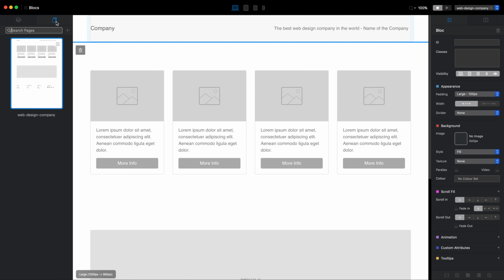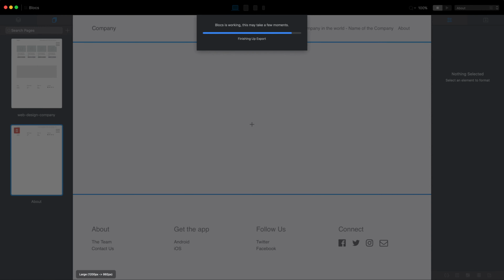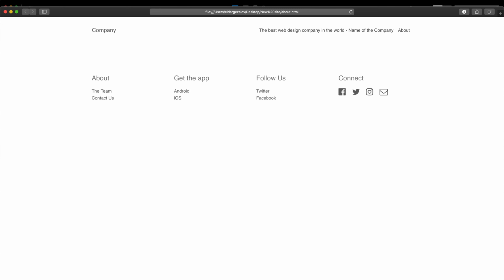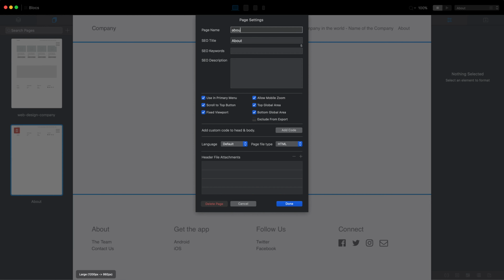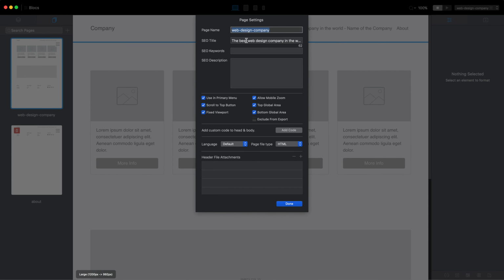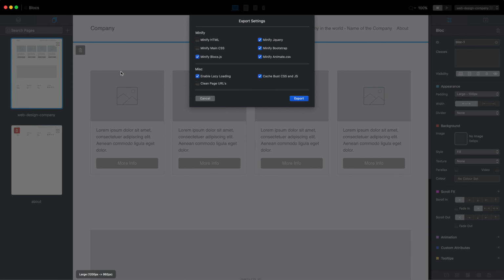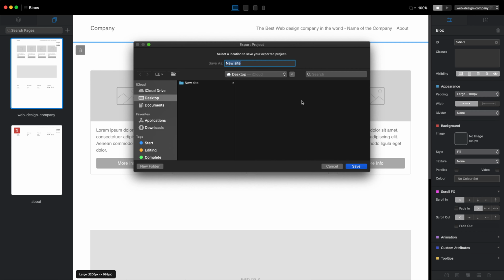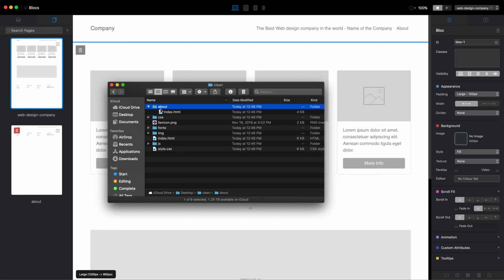Free SEO Guide. Page Links